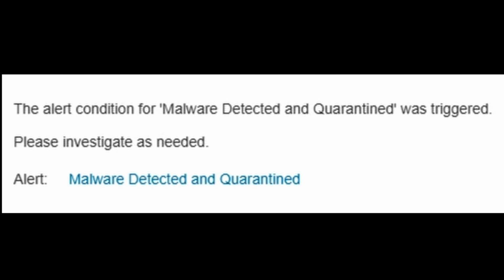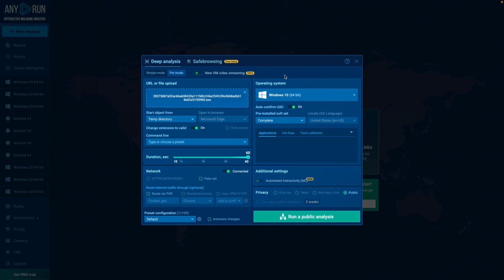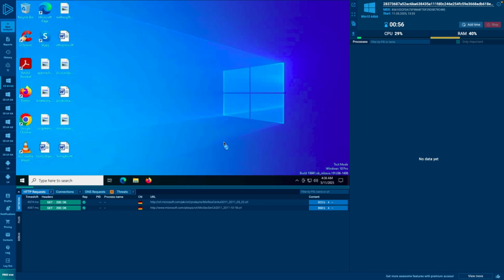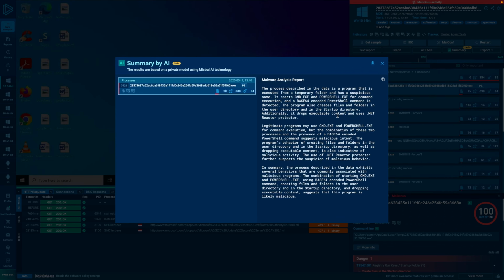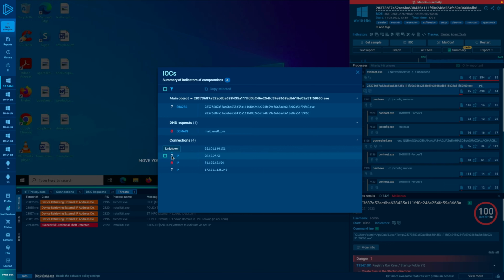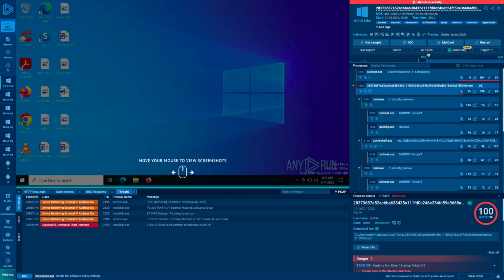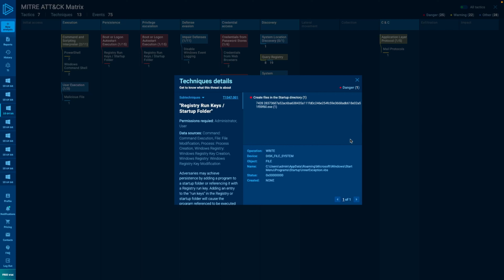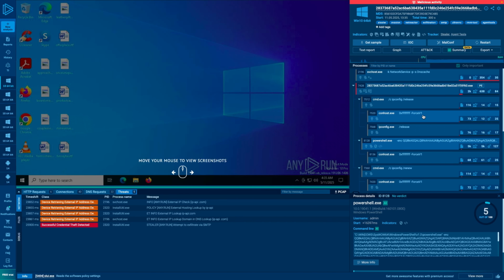Why Every SOC Analyst Should Be Using ANY.RUN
If you're a SOC analyst, threat hunter, or just getting into malware analysis, ANY.RUN is a tool you need to know about. In this video, I demonstrate how Agent Tesla behaves inside ANY.RUN’s interactive sandbox and explain why this tool can completely change how you investigate malware.

Their sandbox is great for fast, in-depth threat analysis. You can get extra licenses for your team members at zero cost until May 31

RECOMMENDED SOC ANALYST TRAINING SITES
🕒 TIMELINE
00:00 - Intro
02:10 - Demo
18:40 - Conclusion